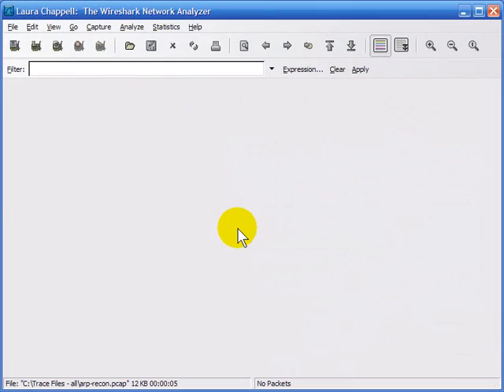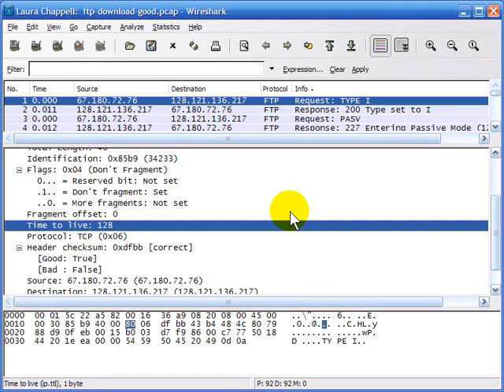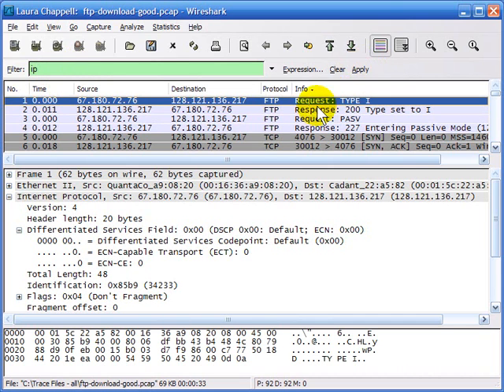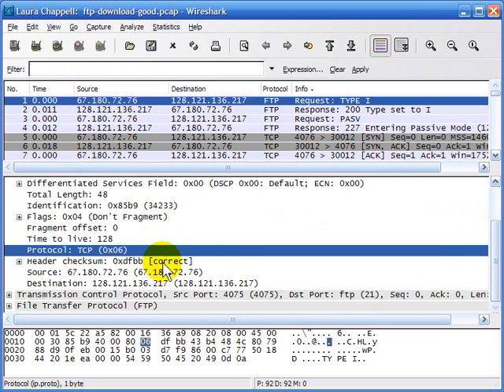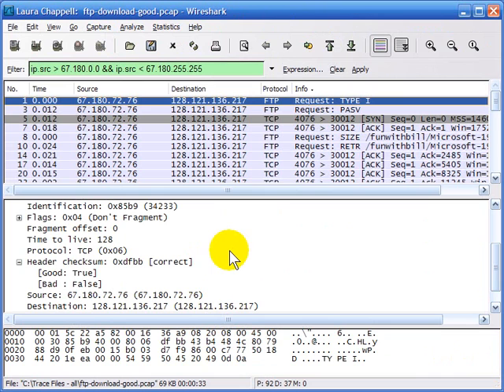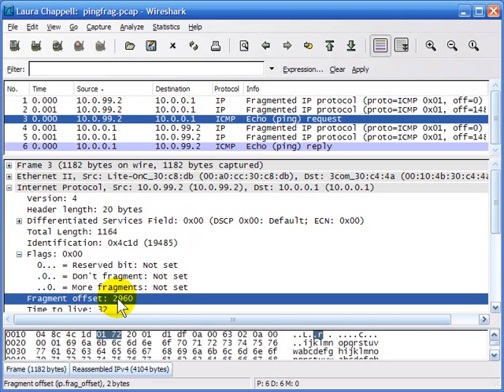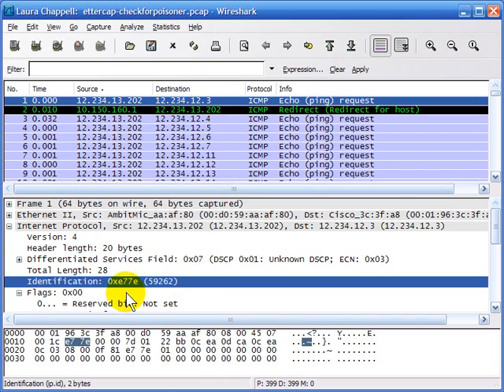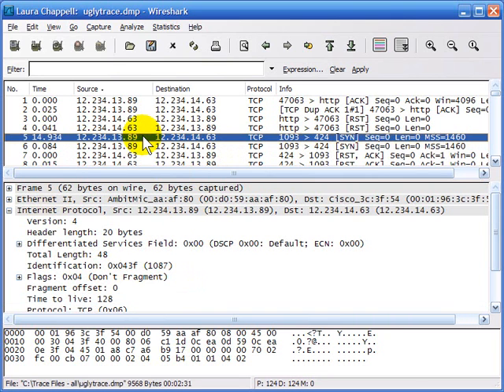Wireshark TCP-IP Network Analysis WSU02 04 ipv4